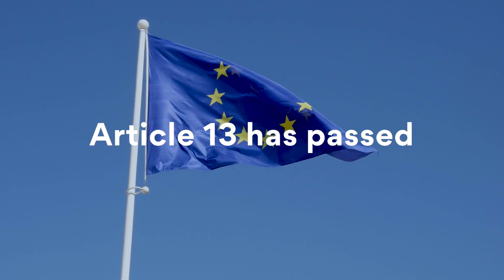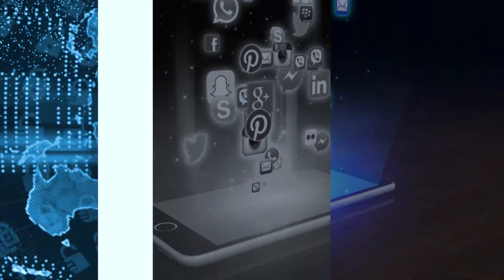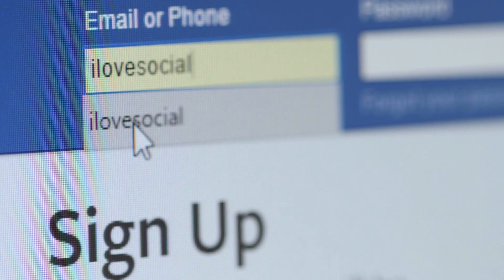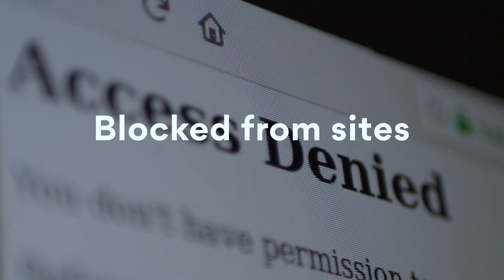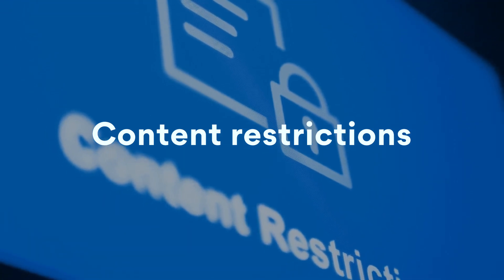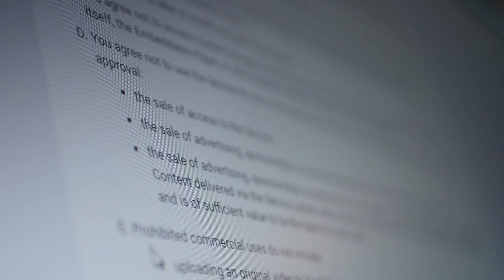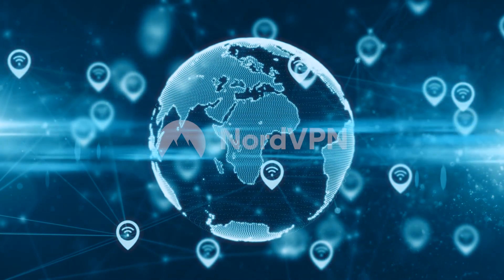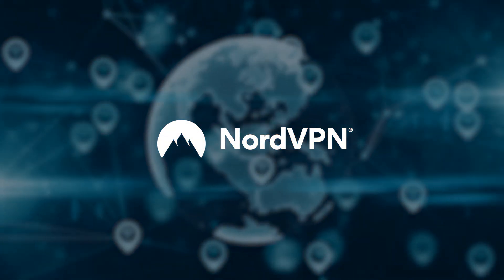What happens next with Article 13 | NordVPN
Article 13 has passed - what happens now? All about it - in this video.
On March 26th, the European Parliament passed the controversial Copyright Directive that many fear could harm online free speech around the world. What’s going to happen now?

- Online platforms will be responsible for copyright violations
Among other things, the new directive makes online platforms directly responsible for users’ copyright violations. That means if you upload a Drake meme to Facebook, Facebook will be held liable for infringing Drake’s copyright. That’s why social platforms will probably do whatever they can to avoid such problems.

- Blocked from sites
After the directive comes into effect, some websites may choose to block EU visitors – temporarily or even permanently.

- Content restrictions
Instead of blocking EU users, some platforms may choose to employ different sets of rules – one for EU users and one for others. These rules might include filters or sweeping content upload limitations.

- Compliance filters
To comply with the directive, some platforms may simply decide to implement compliance filters site-wide, regardless of where the visitor is from. If this happens, EU visitors won’t be the only ones affected. The directive would impact the freedom of internet users around the world.

NordVPN stands for online freedom and security.